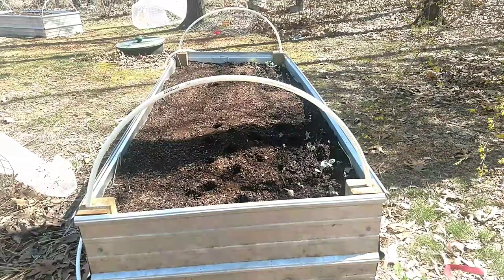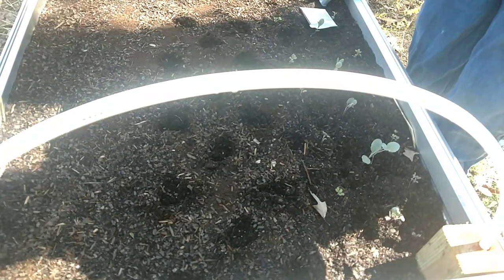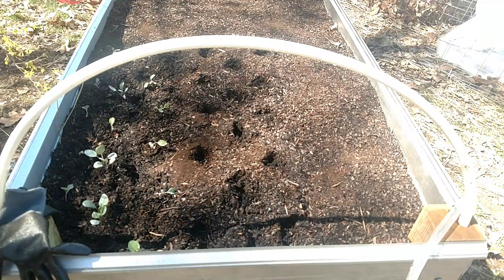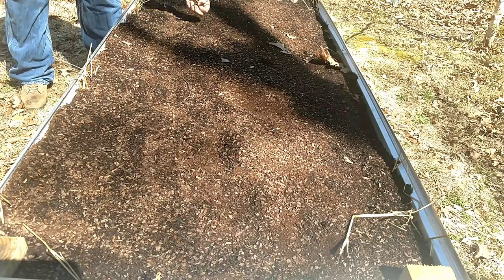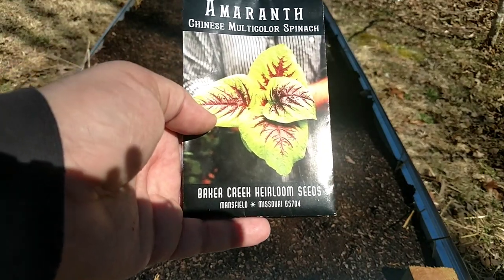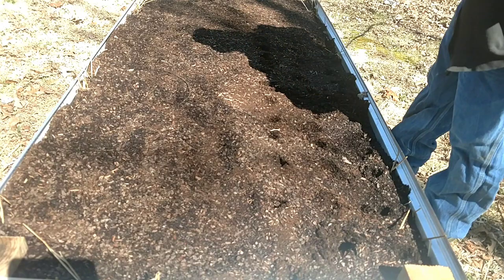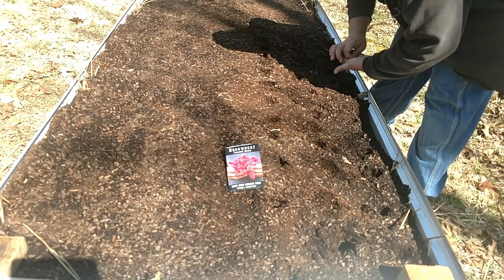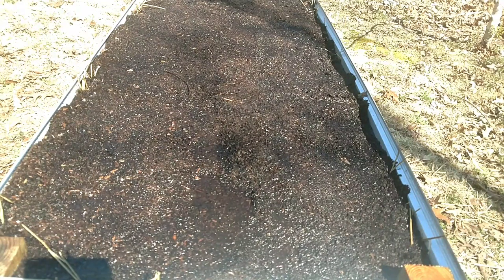Direct seeding Amaranth, Quinoa, and Buckwheat March 21, 2019